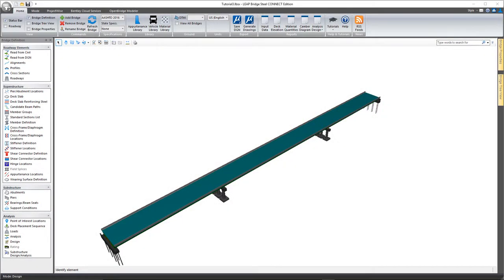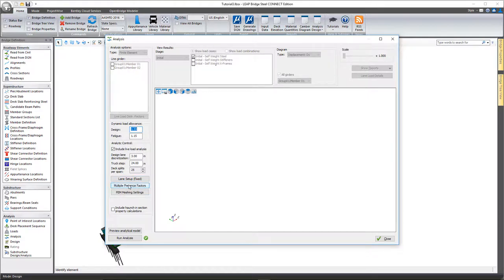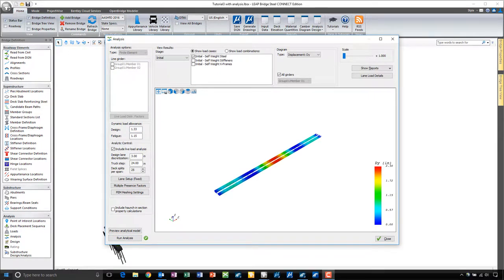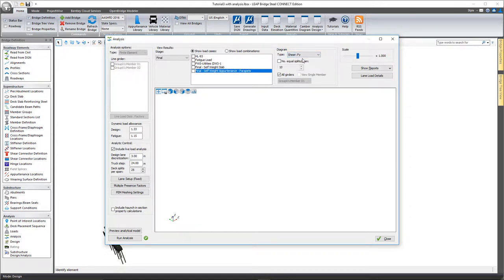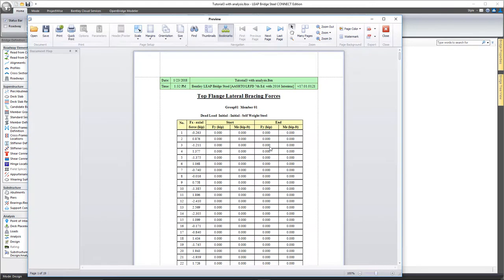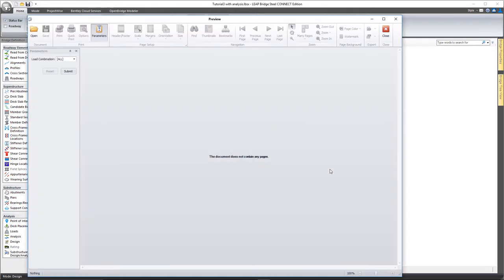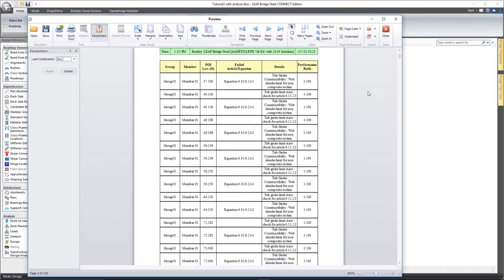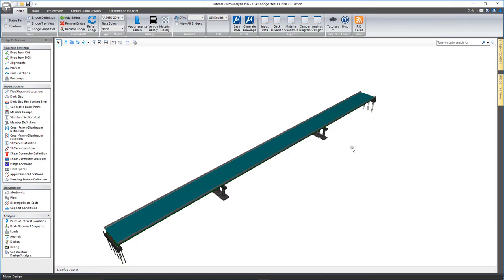LEAP Bridge Steel - Tub Design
This video discusses how to run the FEM analysis and design code checks for a tub girder bridge using LEAP Bridge Steel.